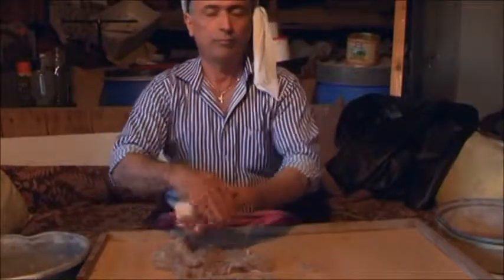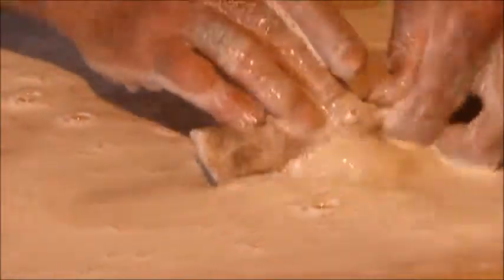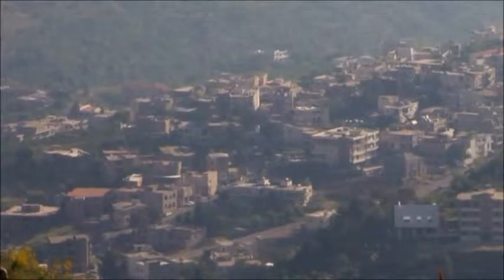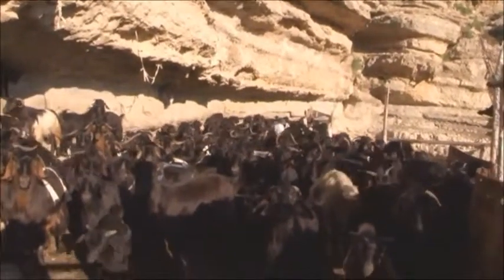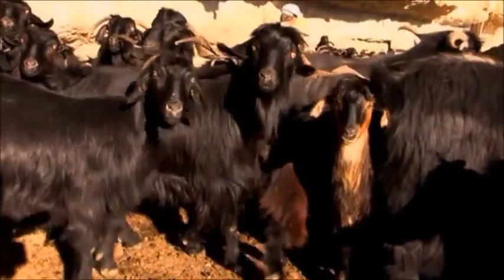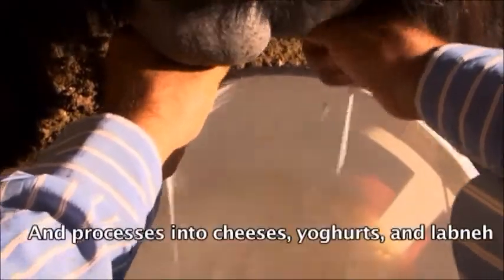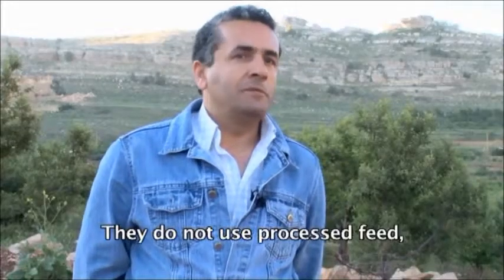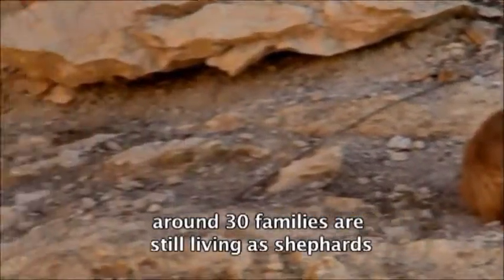Lebanon Green Initiatives - Hrajel sustainable practices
In 2011 AUB-NCC launched the Biodiversity Village Award -- Baldati Biati. This project was conceived to promote decentralization of biodiversity conservation by engaging village communities in the process of planning for the conservation of their village's natural resources.
50 Villages participated in the Biodiversity Village Award-- Baldati Biati project since 2011. Each village formed a local committee that consisted of representatives from local authorities, schools, civil society and private institutions.
Following the formation of village committees, AUB-NCC used icons developed by the greenmap.org and a participatory mapping approach to help participating committees identify and place their natural resources and social landmarks on one map.
This documentary was produced to inspire other Lebanese villages by disseminating one environmental best practice identified in each village.